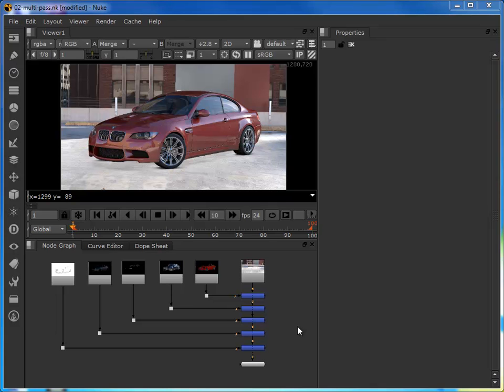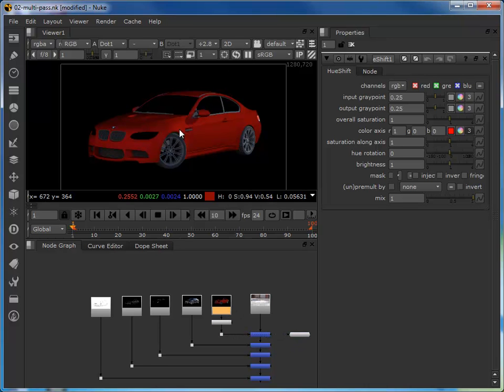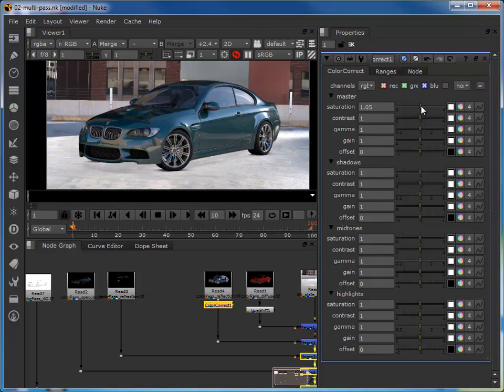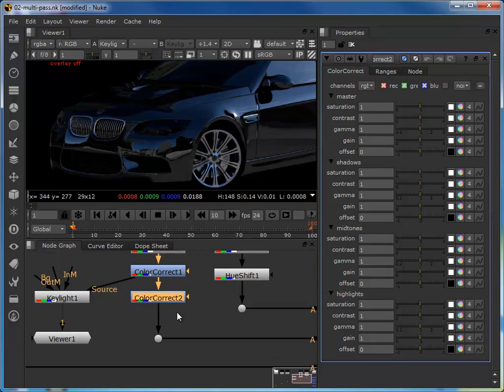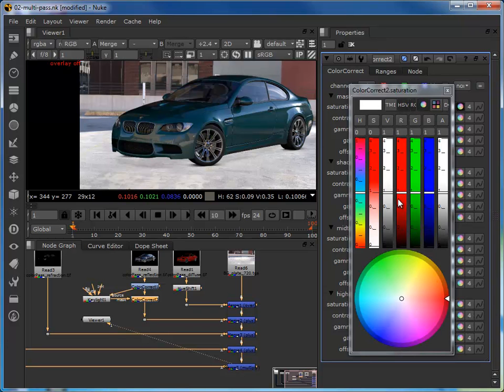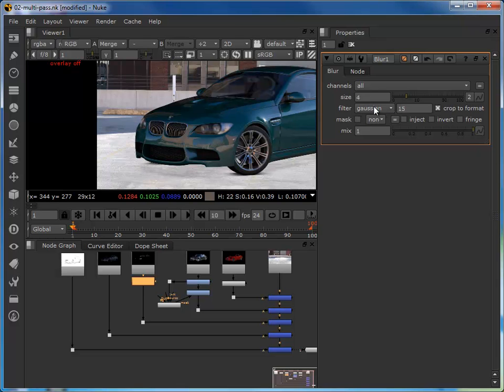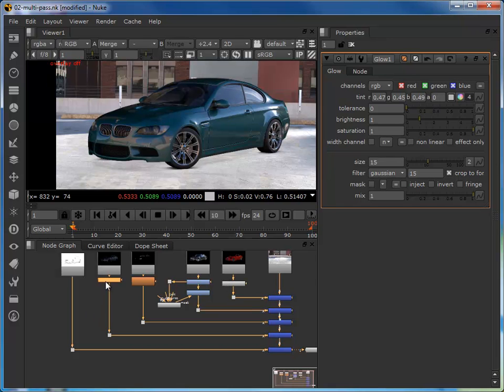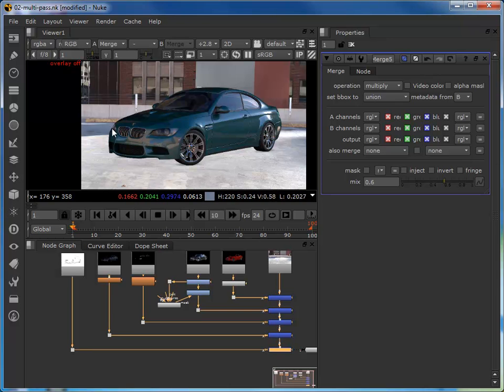Multipass Compositing CGI in Nuke: Part 2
Further into multi-pass CGI compositing. Workflow and technique